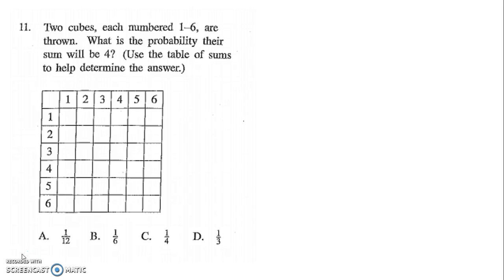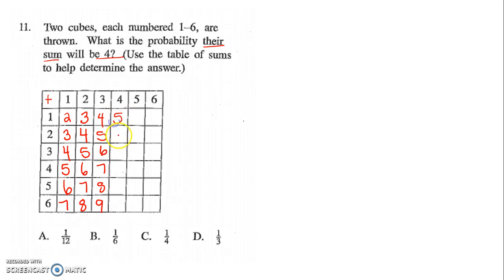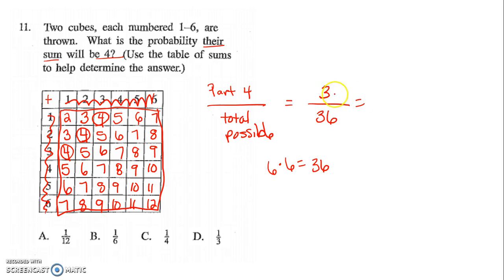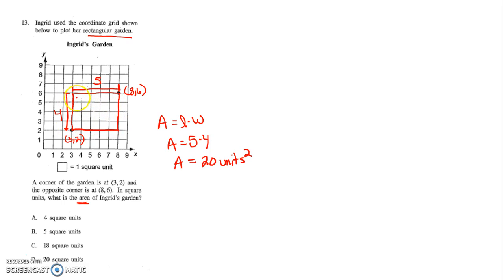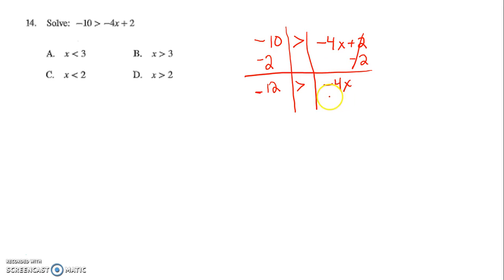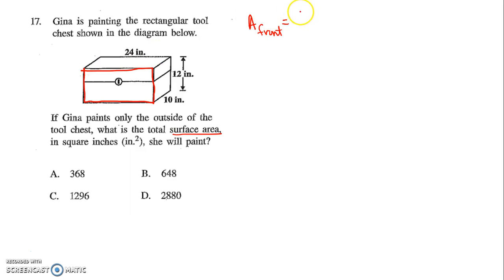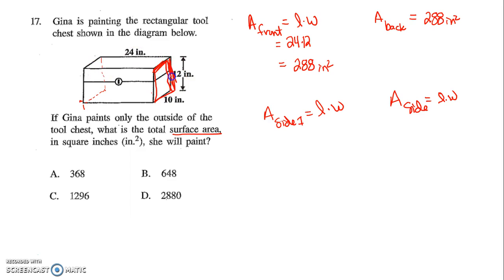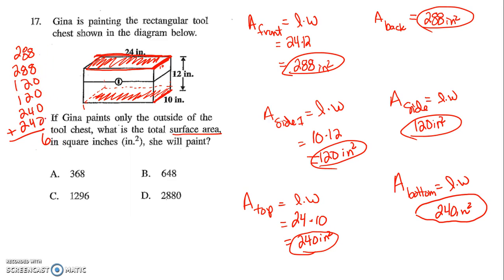#11, 13, 14, and 17 CR 23 grade 7